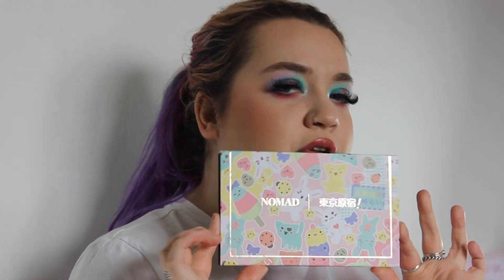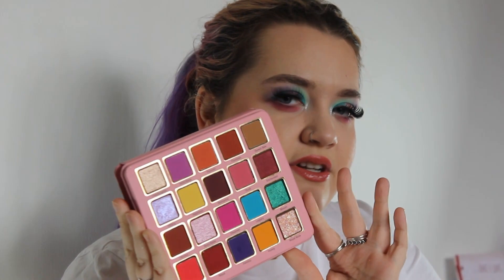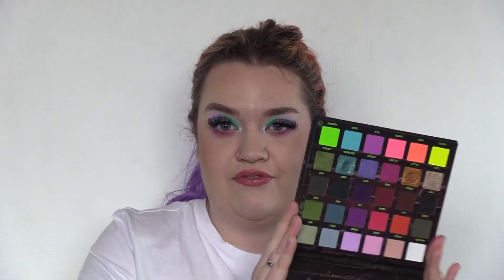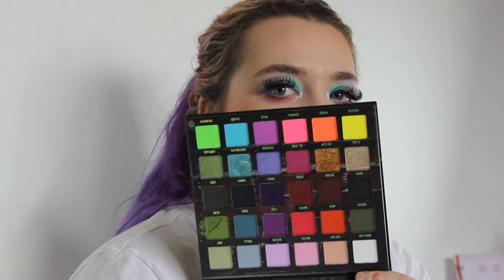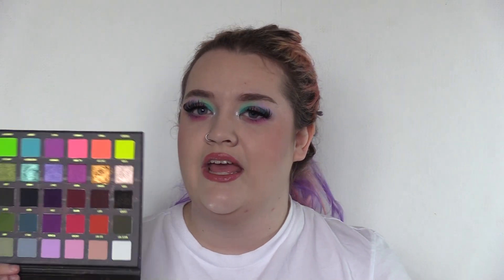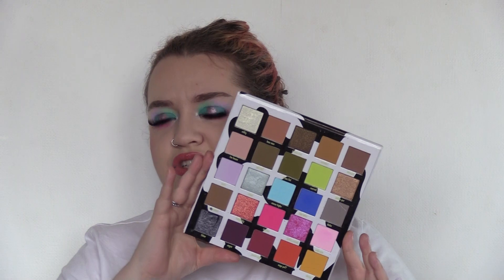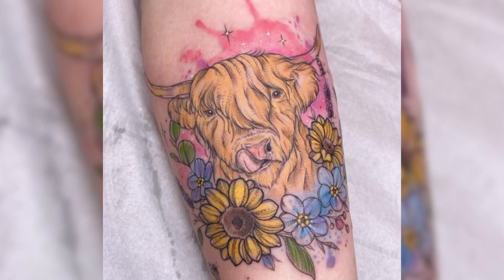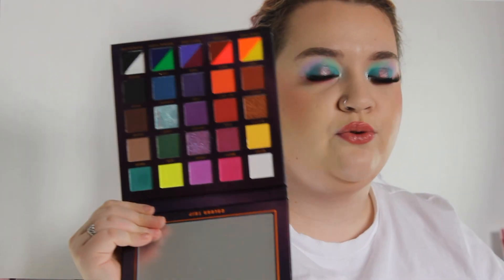Rainbow palettes with a little Pizazz | COLEOFTHEBALL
Products mentioned  -
B perfect X Stacey Marie carnival interstellar
Nomad Cosmetics Tokyo
By beauty bay X Jade Thirwall
Sensorium Chapter 1
Made by Mitchell Do you want some milk?
Kash Beauty Colour trip
Cosmic Brushes Royal Rose
Blend bunny Surge
Kaleidos Escape pod

Huda Beauty Easy Bake Loose setting powder
Made By Mitchell Bronzer in
Mac Warm soul blush
Dose of lashes Hashtag lashes
L'oreal Telescopic Lift mascara
Beauty Bay Retro Glam palette
Mac Cosmetics Gel pencil liner in Commitment issues and lipstick in Velvet Teddy
Made by Mitchell Lip liner
Dior Lip Maximizer in 012